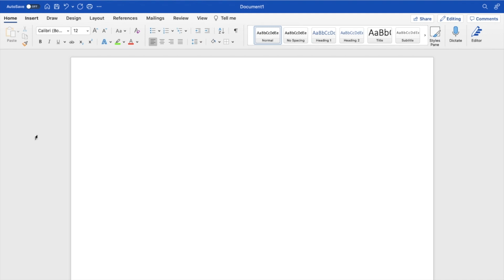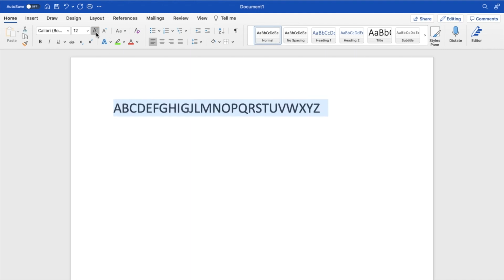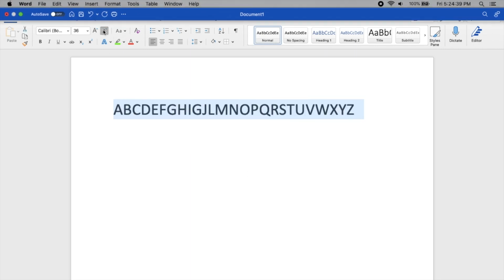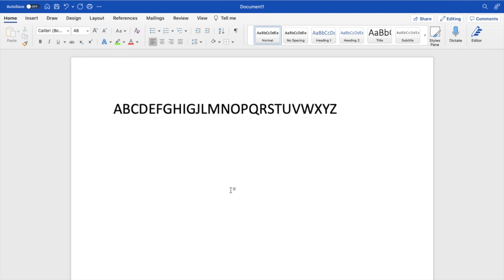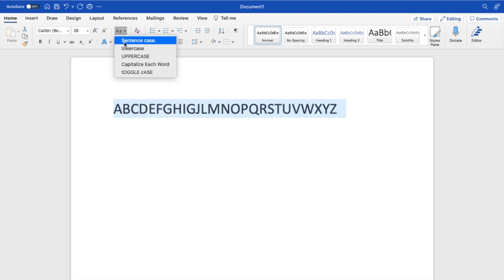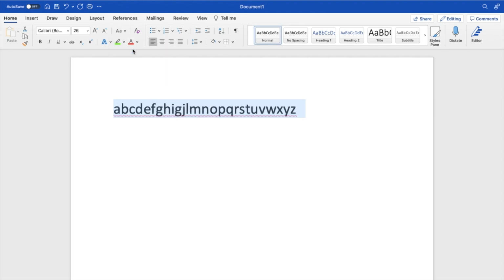How To Make Text All Lowercase In Microsoft Word | Step By Step Guide - Microsoft Word Tutorial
Discover how to easily convert text to all lowercase in Microsoft Word with this straightforward tutorial. Ideal for anyone looking to standardize document text or correct capitalization errors. Follow these simple steps to quickly change any text to lowercase in Word.

Step 1: Introduction to Text Formatting in Word

Overview of Microsoft Word: Briefly introduce Microsoft Word as a widely-used word processing software.
Lowercase Formatting: Explain the utility of converting text to all lowercase for document consistency or style preferences.

Step 2: Opening Microsoft Word

Launch Word: Guide users on how to open Microsoft Word on their device.
Open or Create a Document: Instruct users to either open an existing document or create a new one.

Step 3: Selecting Text for Lowercase Conversion

Highlighting Text: Show how to select the text that needs to be converted to lowercase by clicking and dragging the cursor over the desired text.

Step 4: Converting Text to Lowercase

Using the Change Case Option: Demonstrate how to find the 'Change Case' button in the toolbar (usually in the 'Home' tab) and select the 'lowercase' option.
Keyboard Shortcut: Introduce the keyboard shortcut (Shift + F3 on Windows) for changing case, noting that it may require multiple presses to cycle through case options.

Step 5: Applying the Lowercase Format

Confirming Changes: Instruct users to apply the lowercase format to the selected text.
Reviewing the Text: Suggest reviewing the text to ensure the conversion to lowercase is correctly applied.

Step 6: Additional Formatting Tips

Other Case Options: Briefly mention other case options available in Word, such as uppercase, capitalize each word, and toggle case.
Consistency in Documents: Discuss the importance of consistent text formatting for a professional and cohesive document appearance.